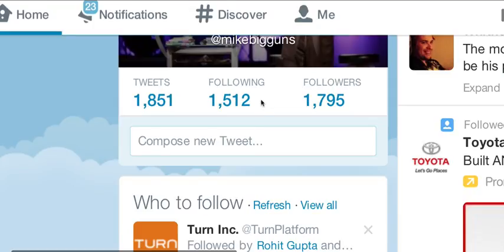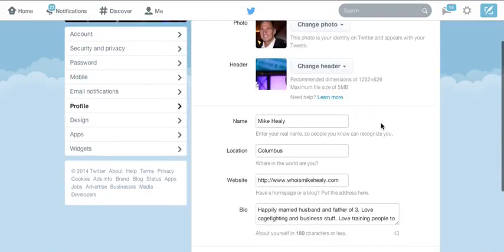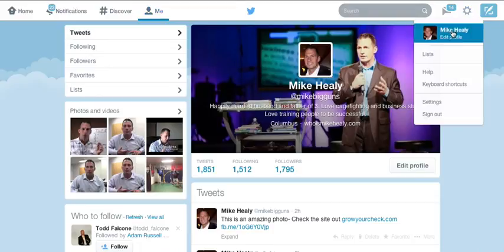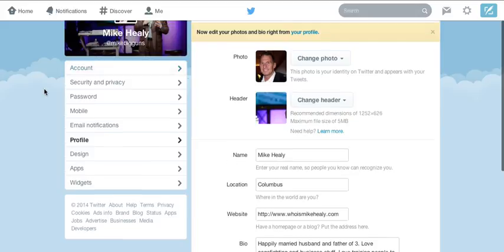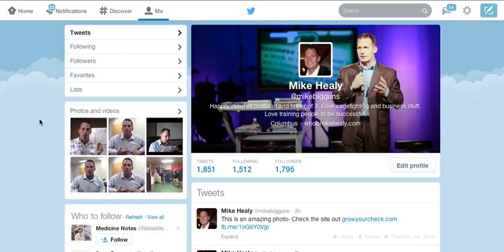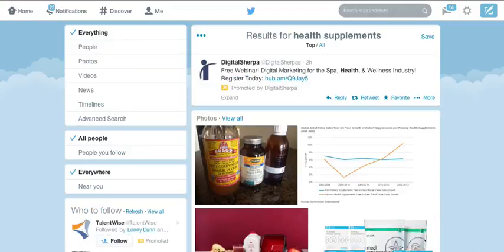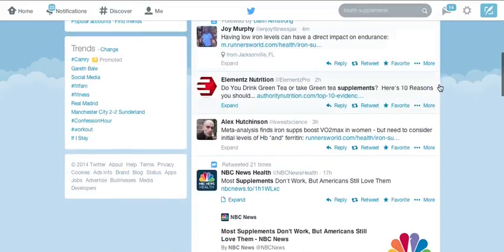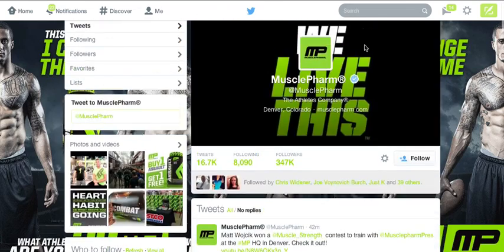How to Create a Twitter Account that Gets Noticed | Twitter Basics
How to Create a Twitter Account that Gets Noticed

My name is Mike Healy. Over the past 20 years I have studied leadership, finances, entrepreneurship and business development.

During this time period I have helped launch multiple companies that have generated tens of millions of dollars in sales. This has allowed me to create an amazing lifestyle for my family. One of my favorite quotes is

"There's a significant difference between making a living and having a life".

I've been blessed to motivate and inspire crowds as large as 10,000+. I have created many training CD's and DVD's that have sold tens of thousands of copies world-wide.

As a published author, I am currently creating new books that share my many years of success in helping others achieve their dreams and goals. I believe that the information I share is simple and practical and can be implemented immediately by anyone who has the desire to create a better life.
 Too YOUR success,
Mike Healy

FREE Book on How to Get Rich in Energy Deregulation